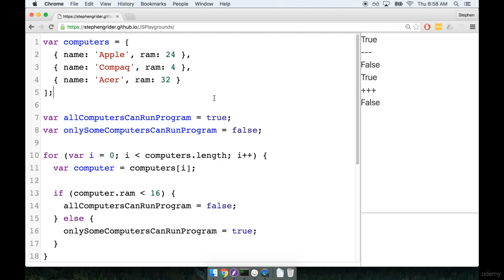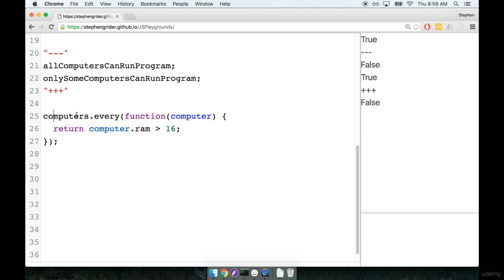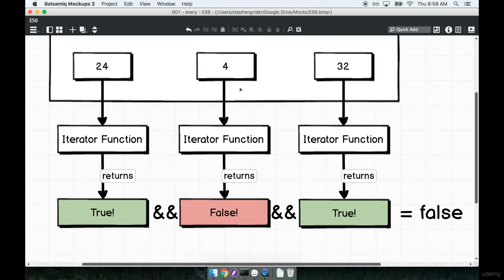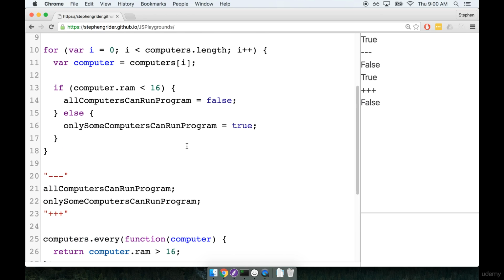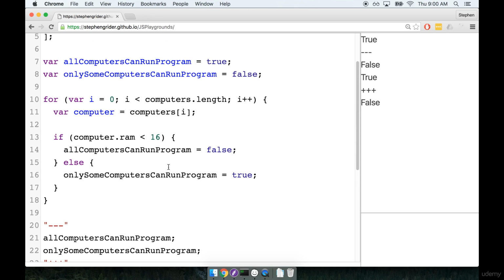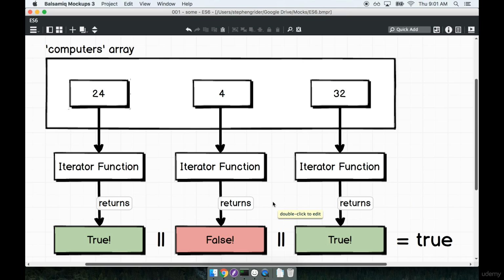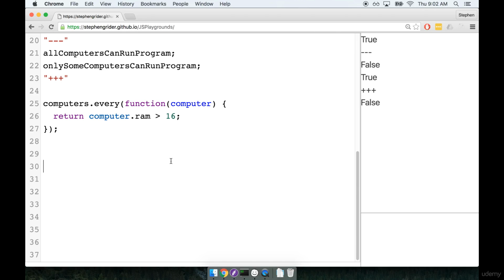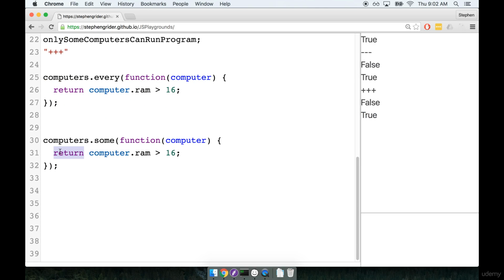ES6 JavaScript 017 More on Every and Some